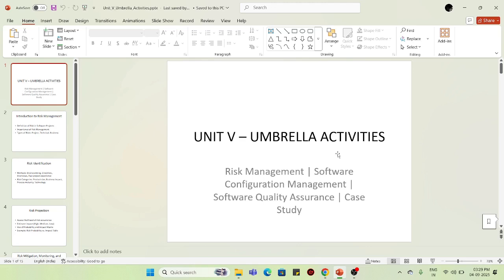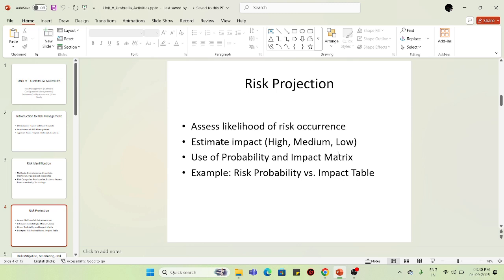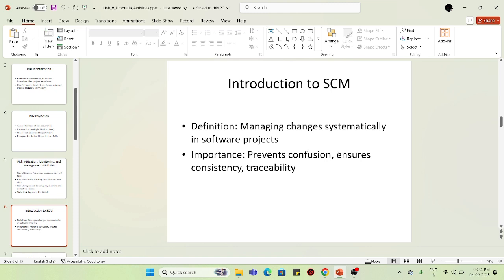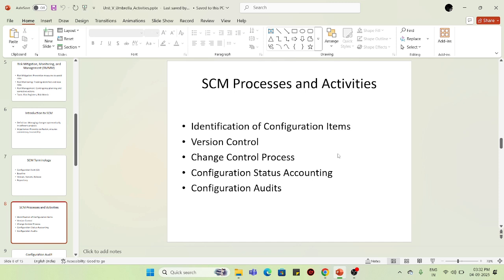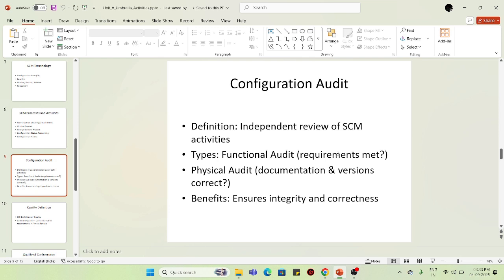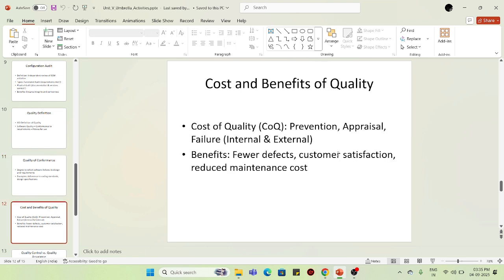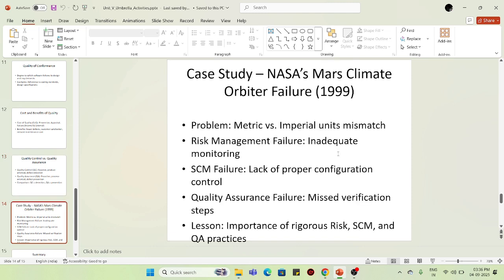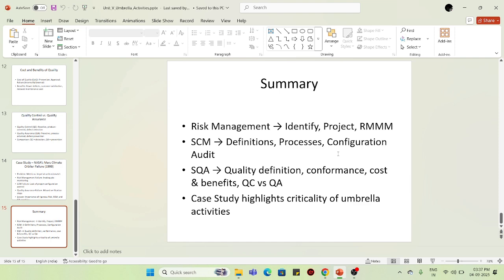PSE UNIT 5